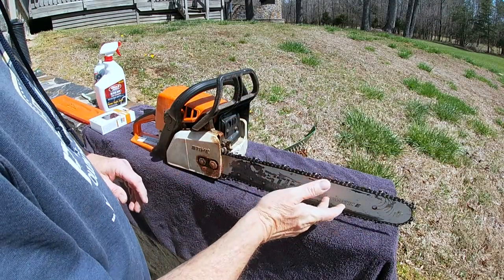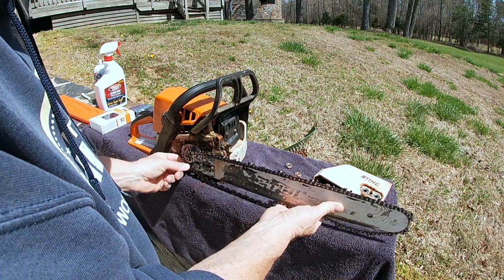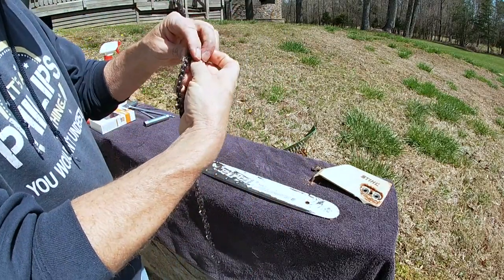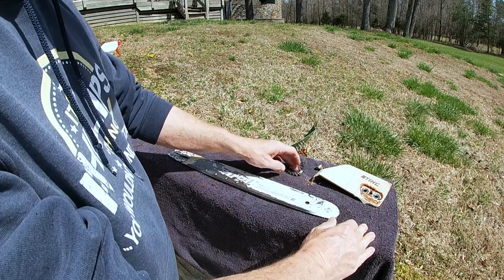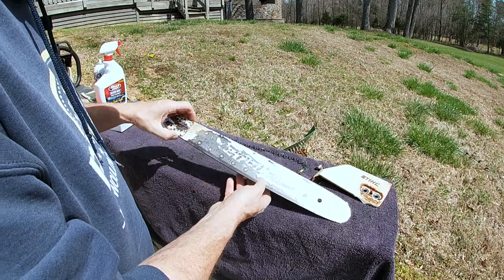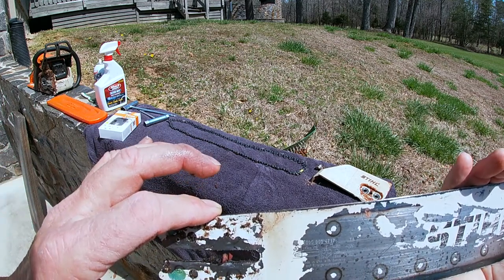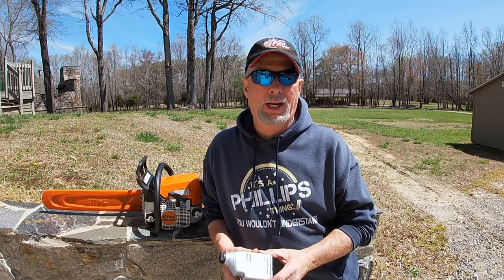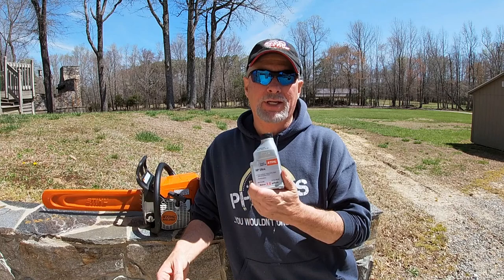REPLACE STIHL CHAINSAW CHAIN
Replace the chain and do routine service on my STIHL MS250 chainsaw. I'll walk you through step by step.